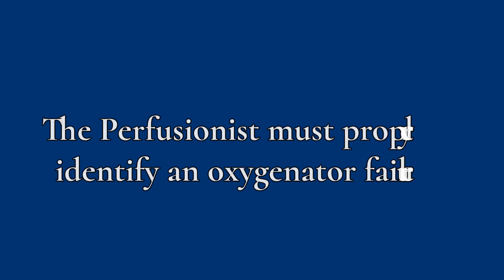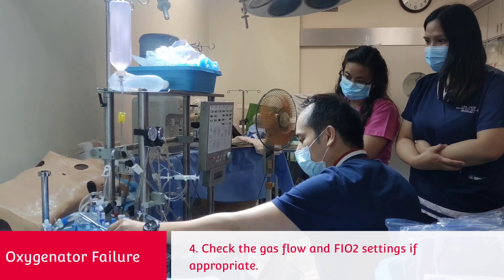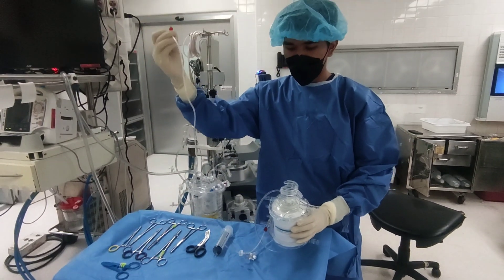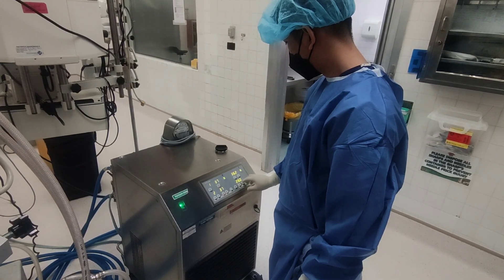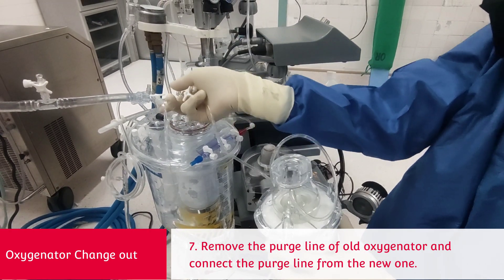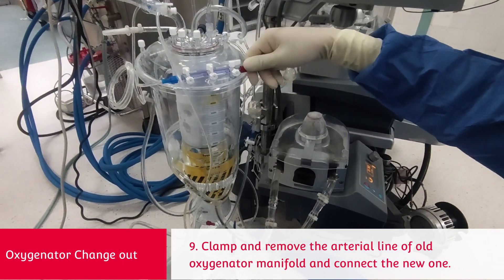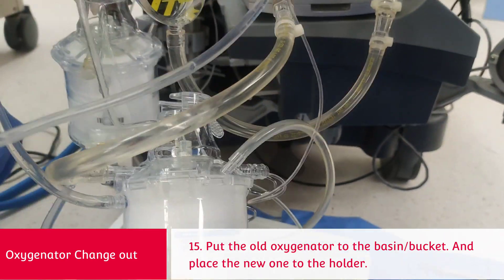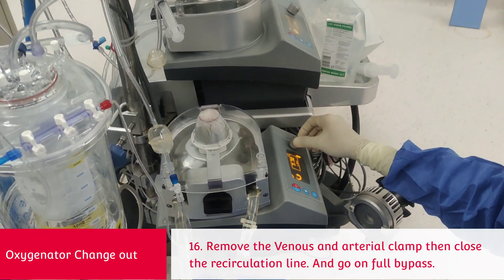Oxygenator Change out (MEDTRONIC FUSION)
Instructional video for determination of oxygenator failure and oxygenator change out. For educational and training purposes only.